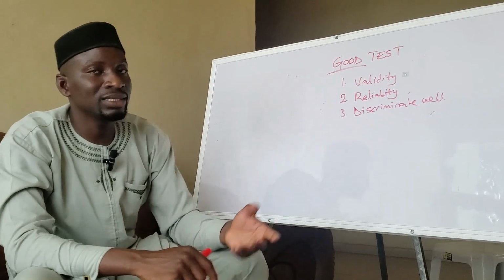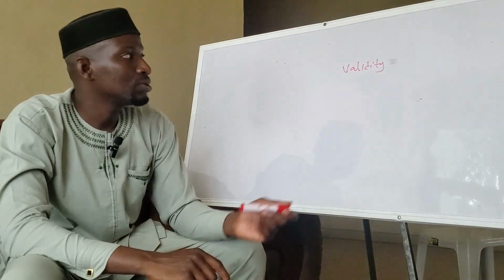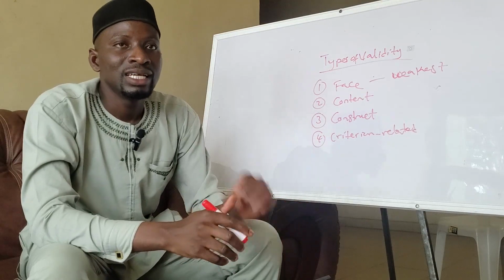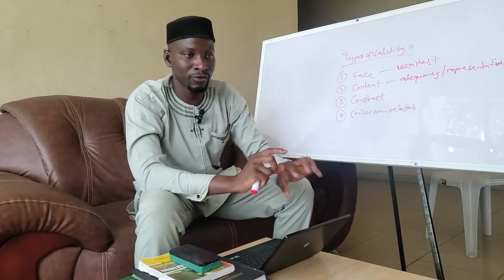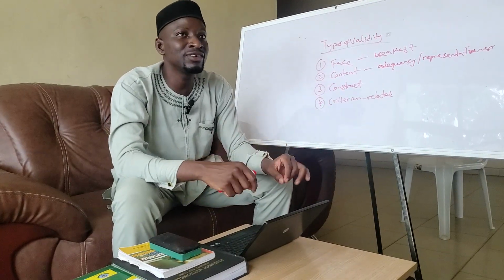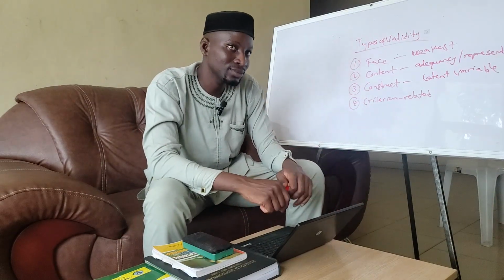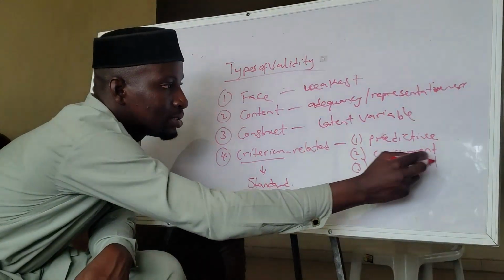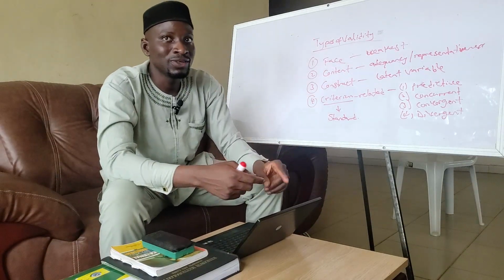CHARACTERISTICS OF A GOOD TEST(VALIDITY)